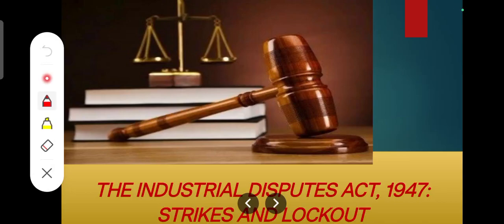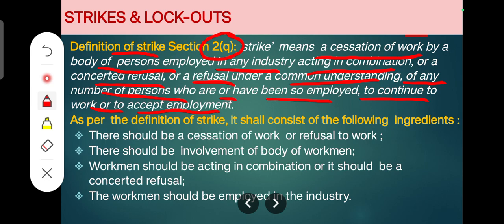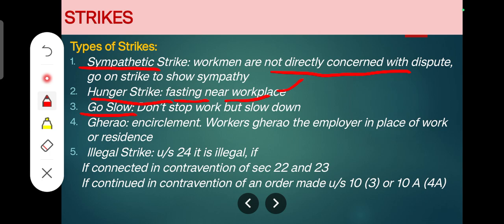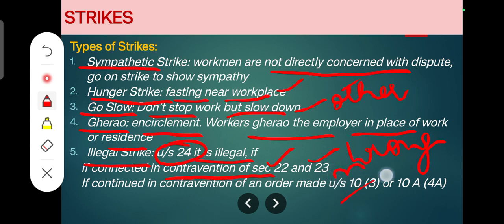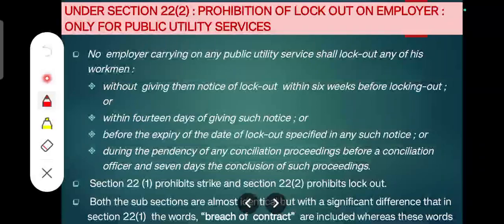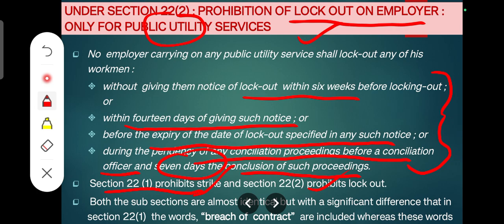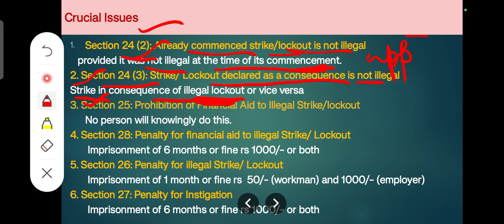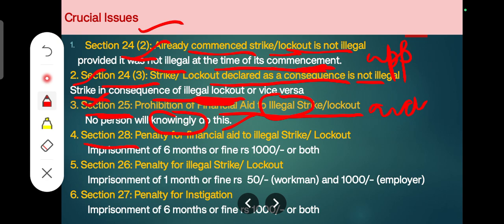Strikes and Lockouts